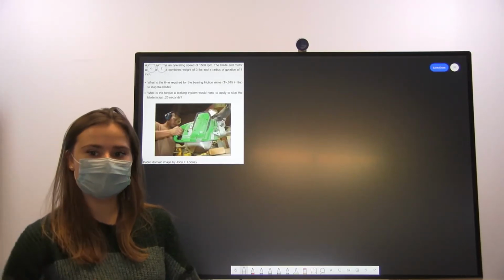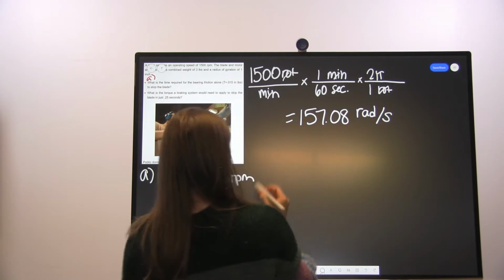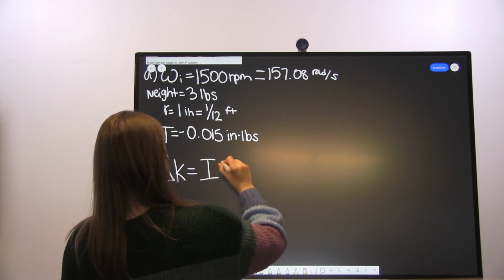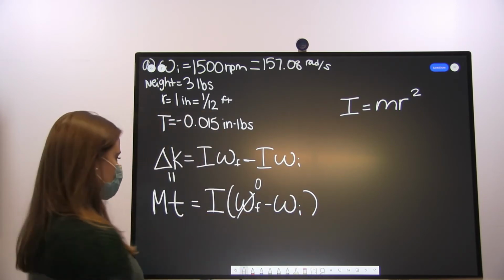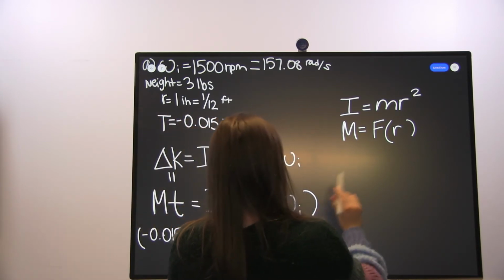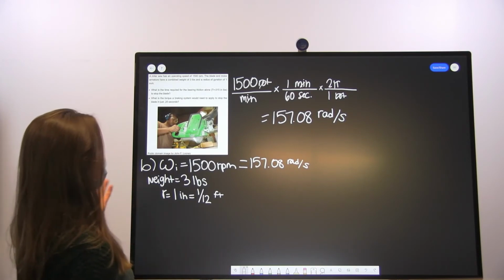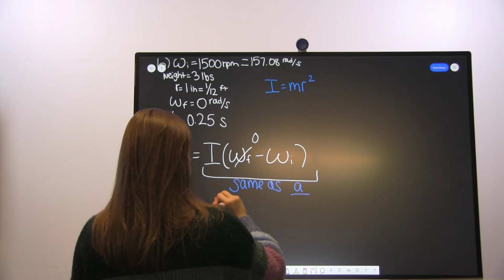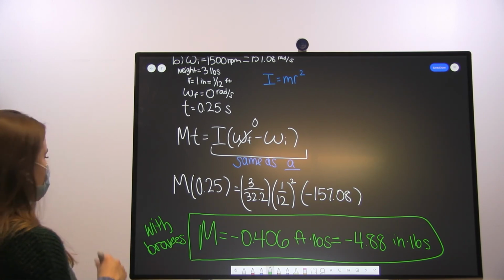WP 15.2.1-SZL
Worked Problem 1, From section 15.2 (Impulse and Momentum in a Rigid Body). Delivered by Sarah Lininger. Part of the Mechanics Map digital textbook (mechanicsmap.psu.edu)